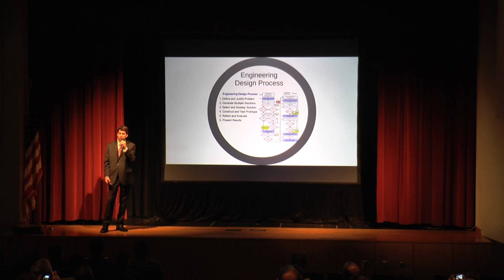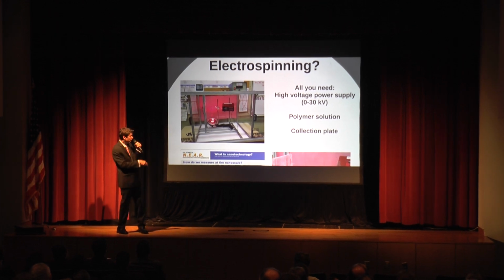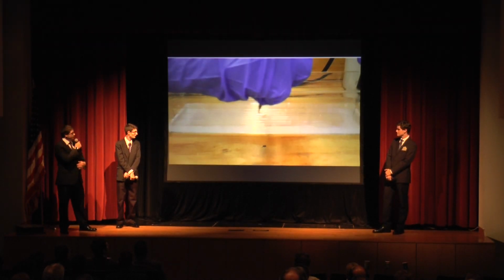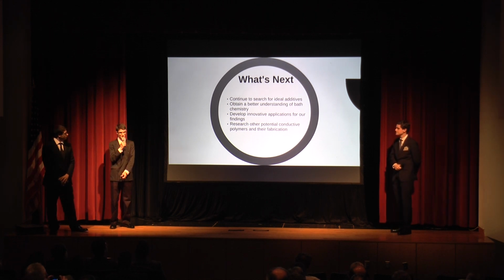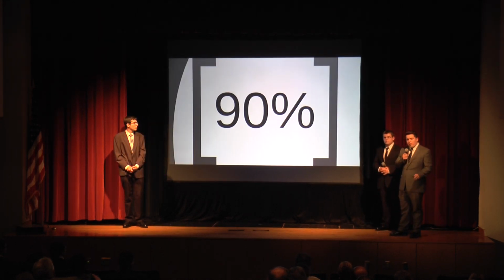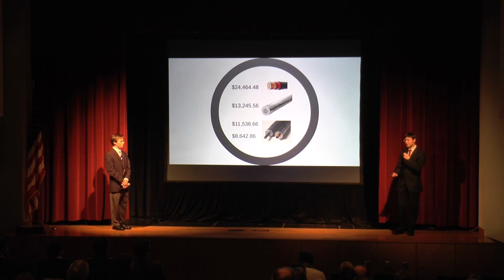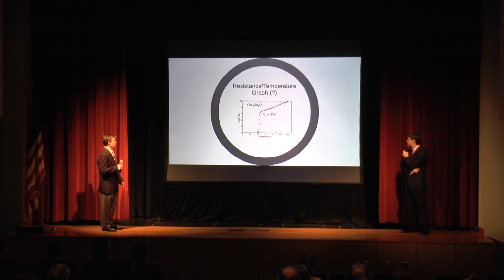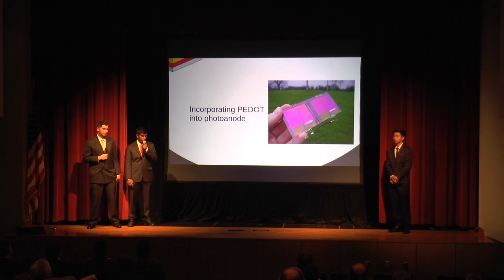NPHS Nantechnology Presentation 2015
The NPHS Engineering Academy students present their Nanotechnology research in June 2015